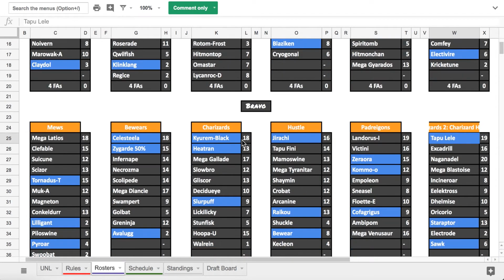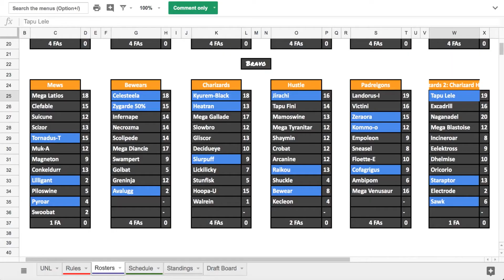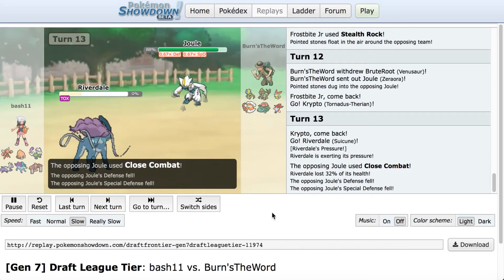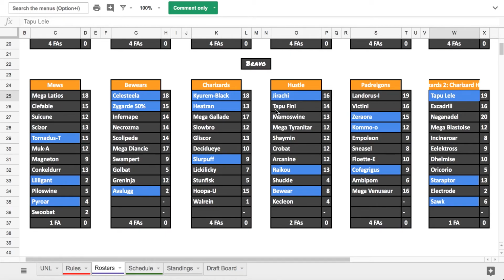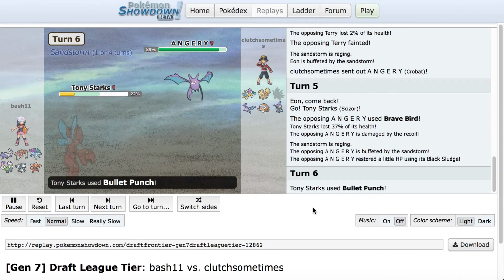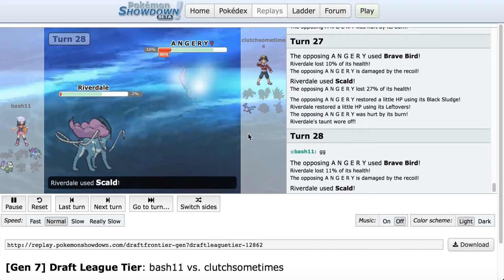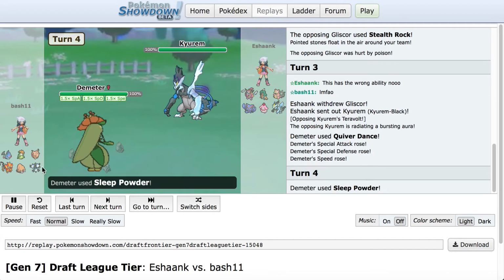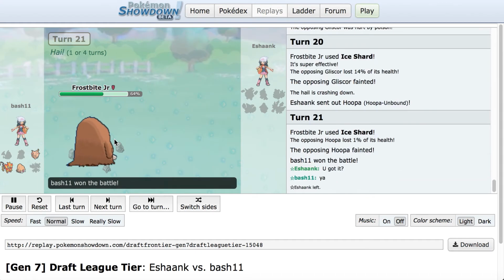PUNCHING HOLES!! UUNL S1 Weeks 4, 5, and 6 Against Burn, Clutch, and Eshaan